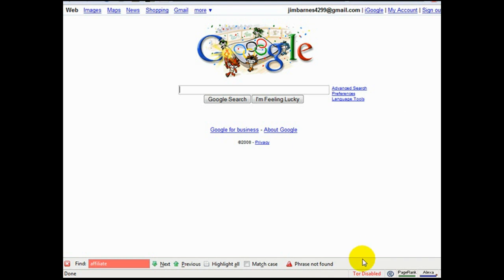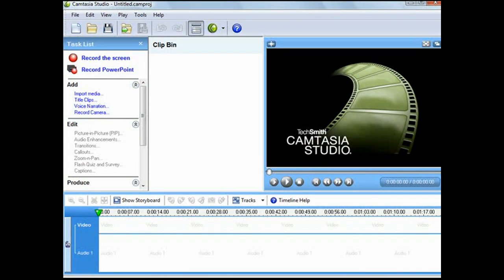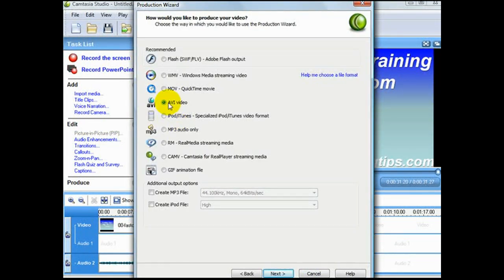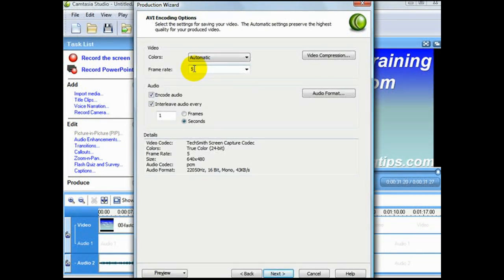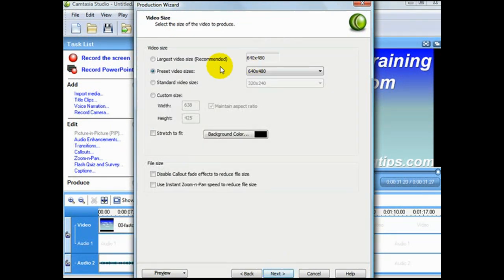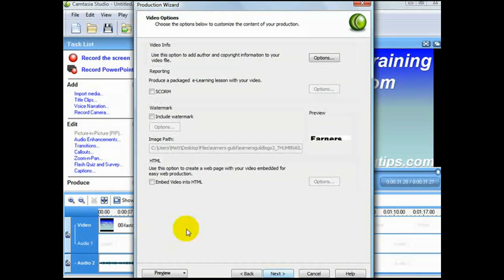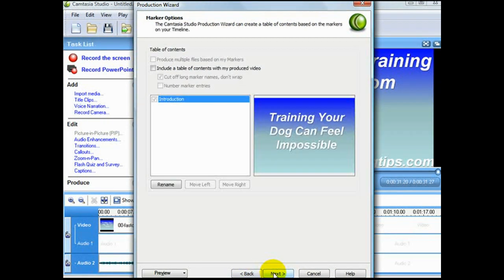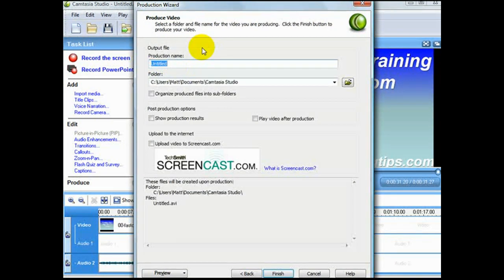Video Marketing 9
This is a course on my academy